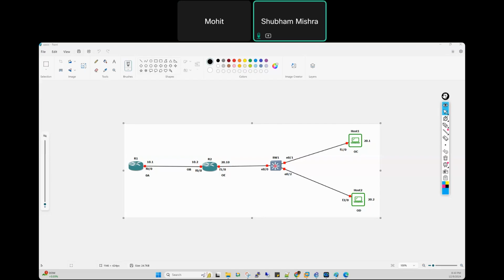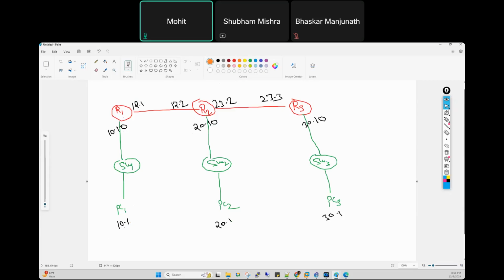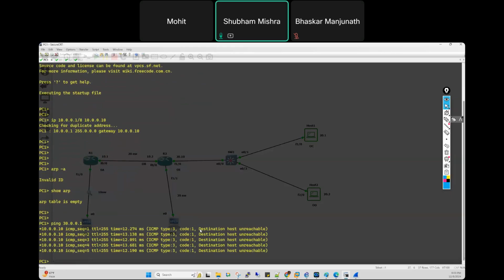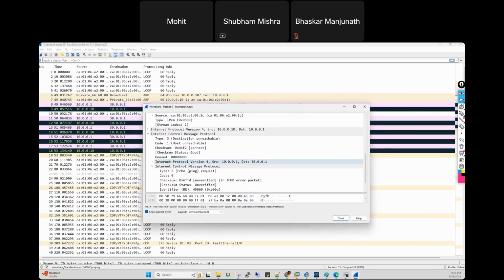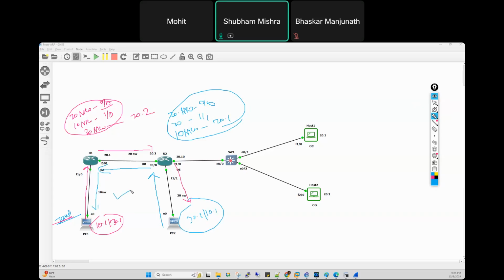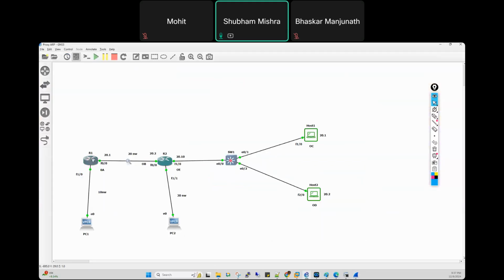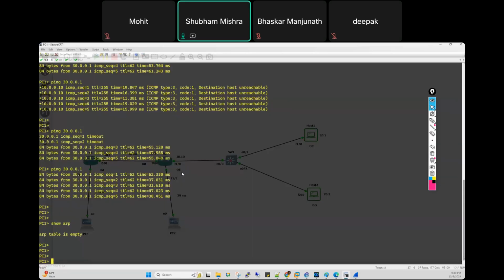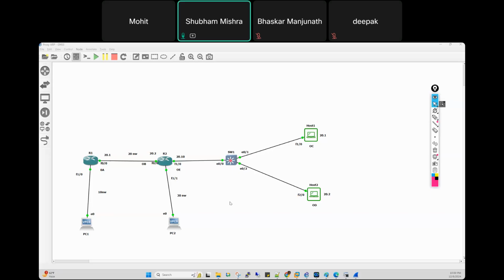DAY - 1 ( Packet Flow )